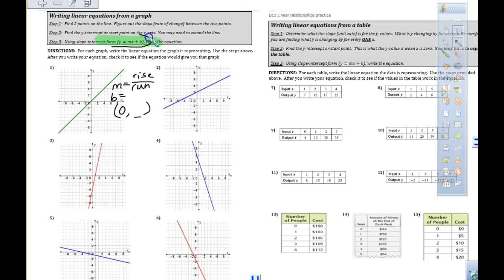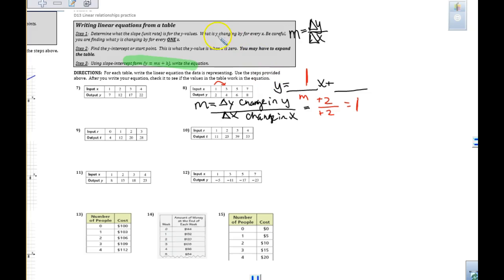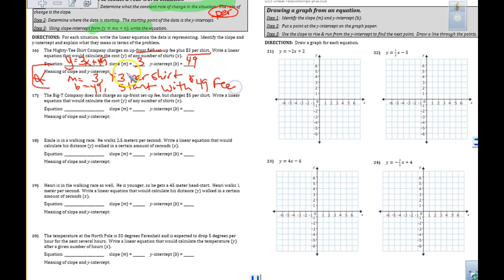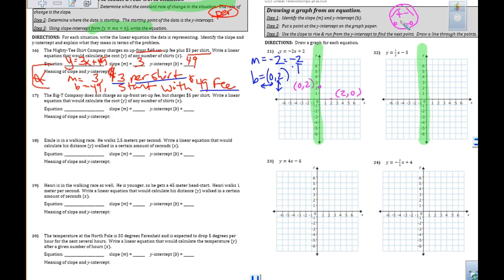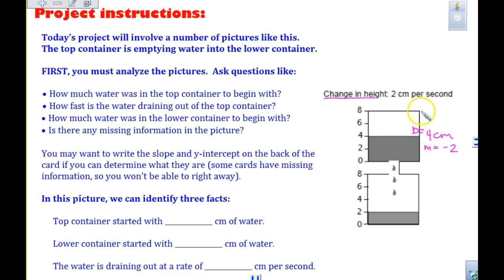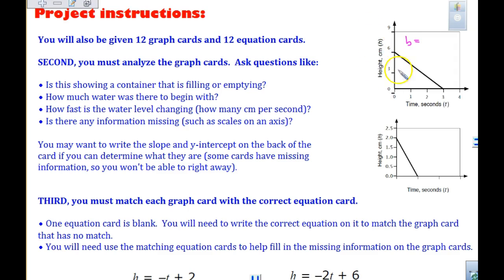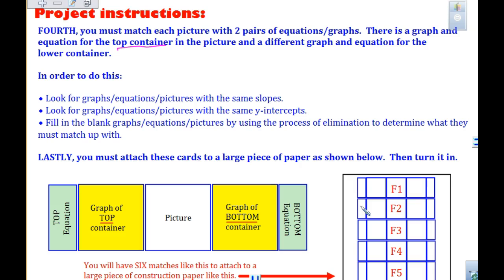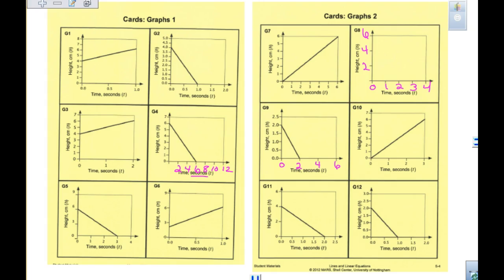M8 D14 water project directions 18